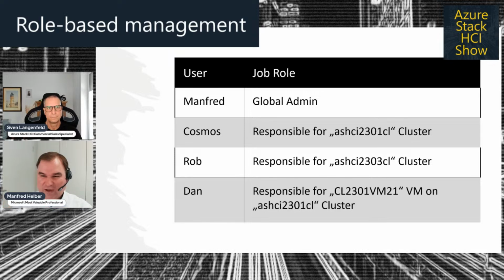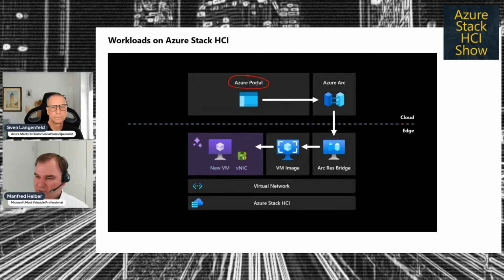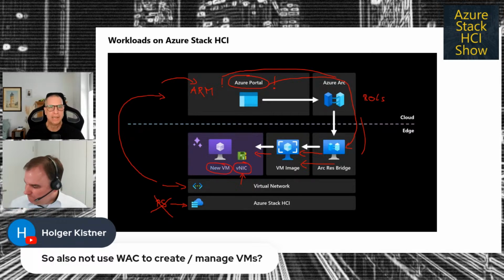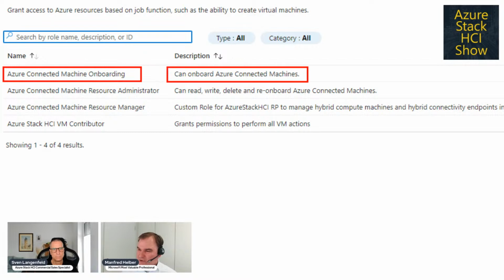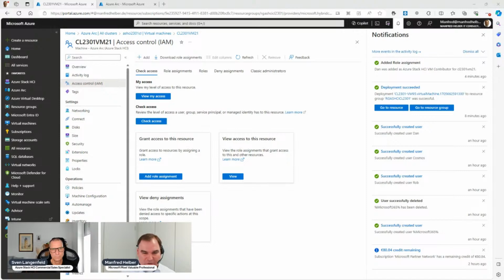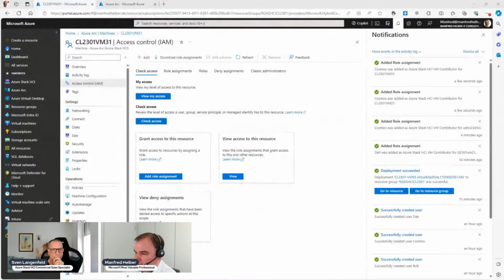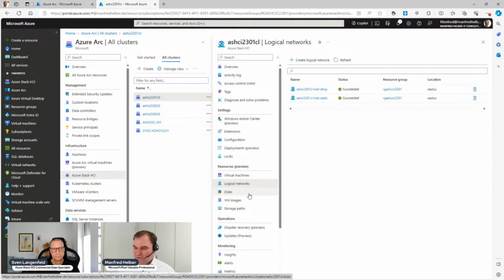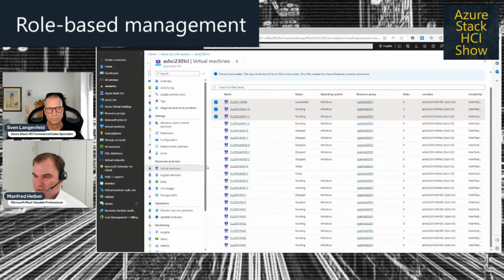Azure Stack HCI Show #51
In this show Sven Langenfeld and Manfred Helber are speaking about Azure Stack HCI 23H2 and Role-based Management for Clusters and VMs

Join the live stream on your prefered plattform and ask your individual questions about Azure Stack HCI, Azure Arc and hybrid cloud